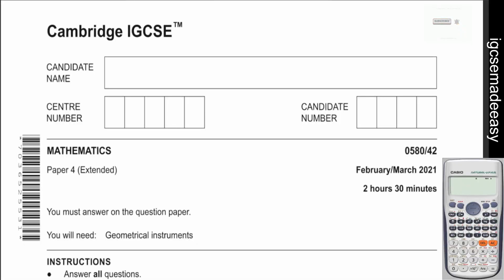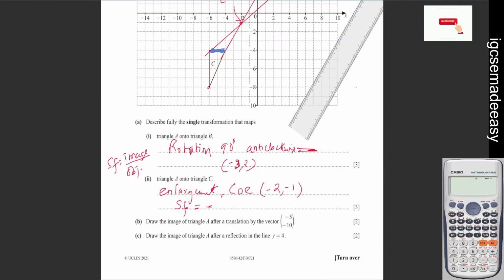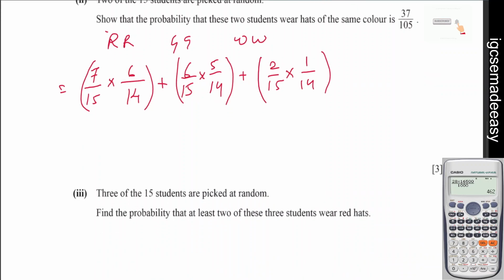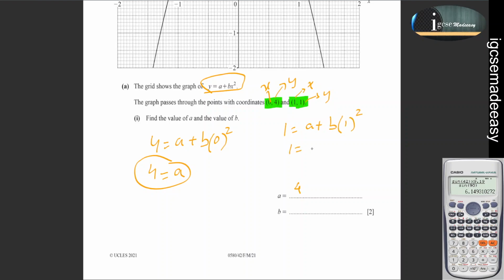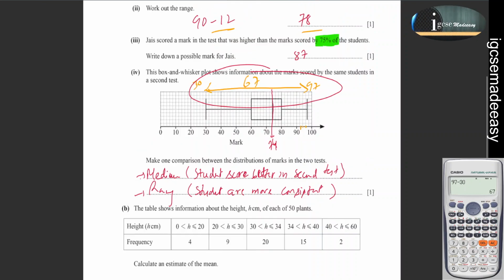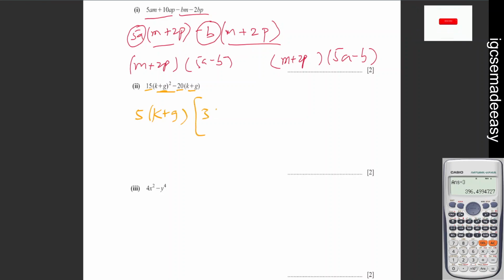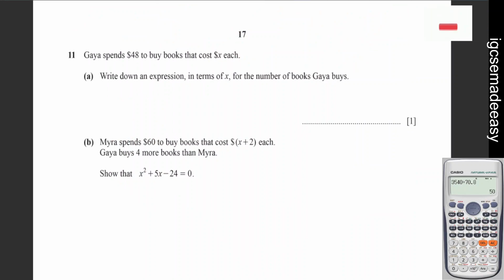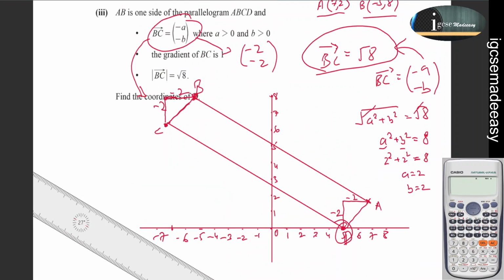0580/42/f/m/21 Solved IGCSE Mathematics(Extended) Marking Scheme 0580/42/FEB/MARCH/2021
0580/42/Feb/Mar/2021 Solved IGCSE Mathematics(Extended) Marking Scheme
Time code 0:00
00:00 Start
Q1) 0:29 Ratio and Percentage
Q2) 7:15 Transformation
Q3) 19:40 Angles And Circles
Q4) 25:11 Probability
Q5) 34:57 Sine, Cosine Rule
Q6) 42:04 Quadratic Graph
Q7) 53:44 Box And Whisker Plot
Q8) 1:02:44 Sector And Cone
Q9) 1:10:15 Factorization
Q10) 1:18:51 Area And Volume 3D
Q11) 1:25:52 Quadratic Equation
Q12)1:31:18 Differentiation